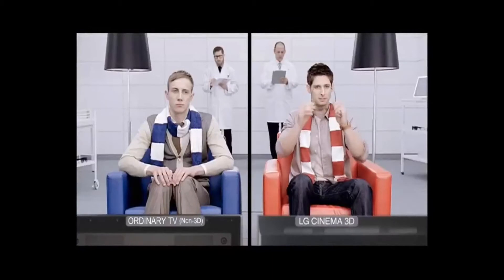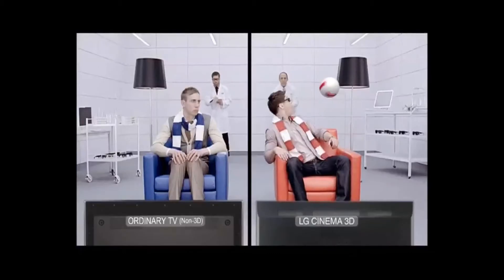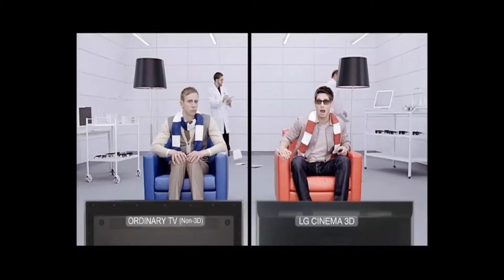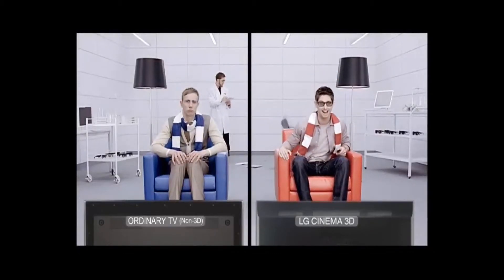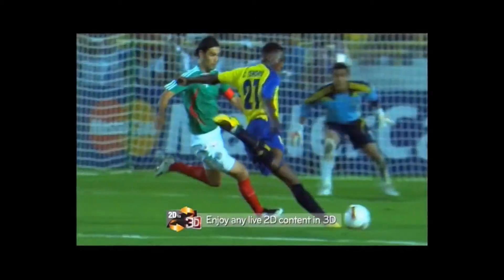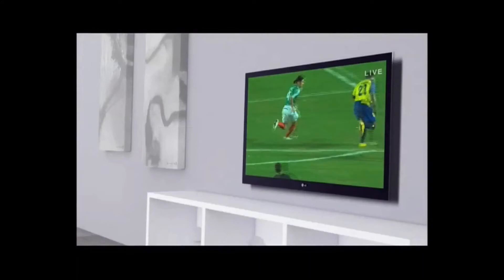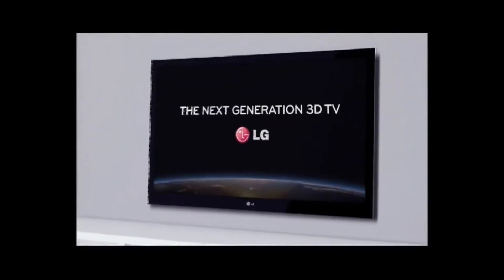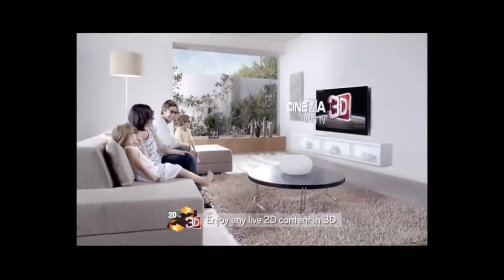LG 3D TV